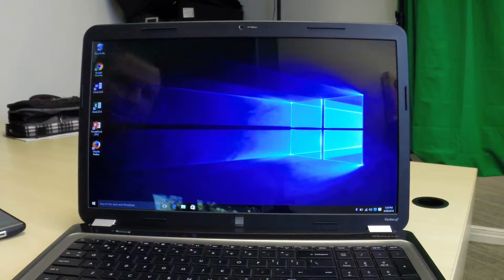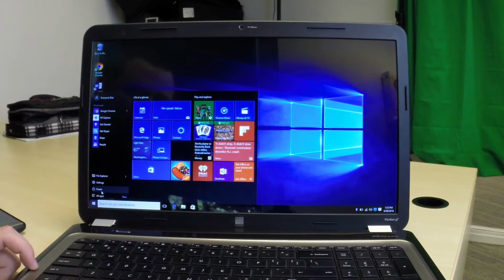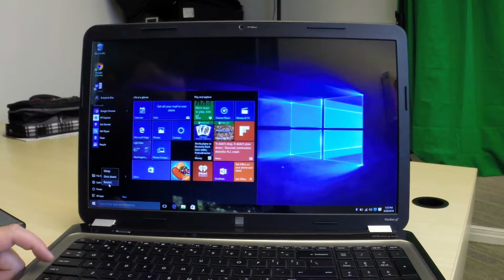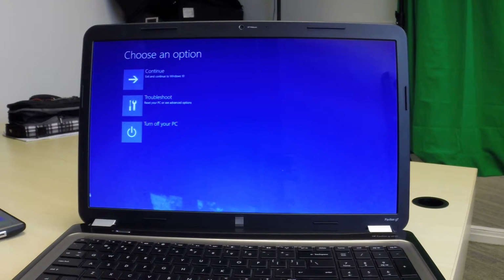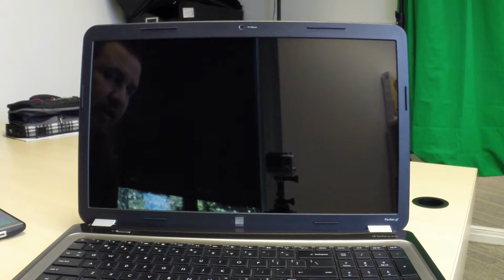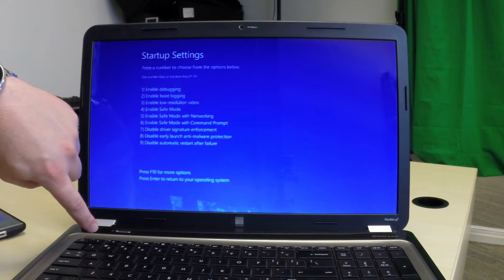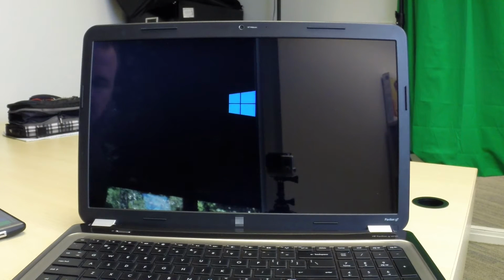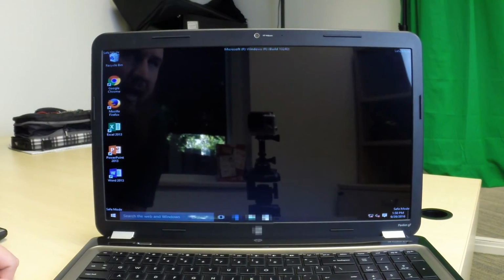How to Launch in Safe-Mode for Windows 8, 8.1, 10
Safe-mode allows you to remove any threat that may have infected your PC. As well as perform any deep method of maintenance. This video shows how to get into safe-mode